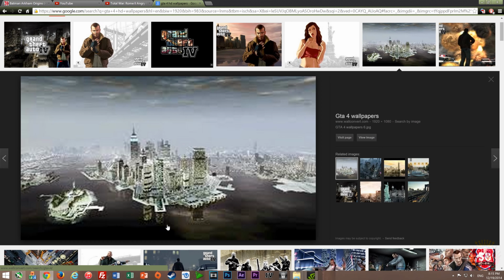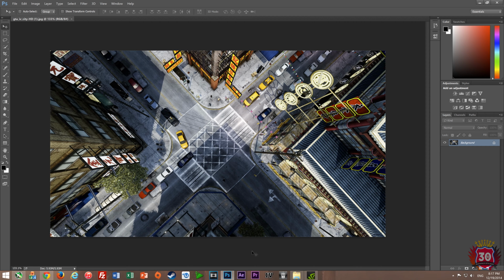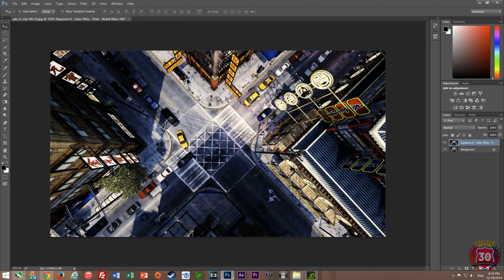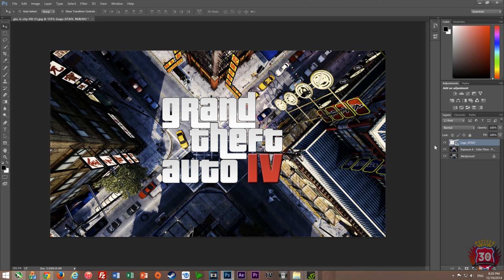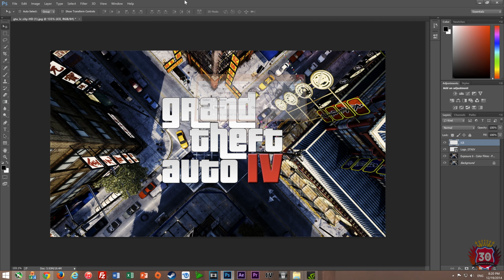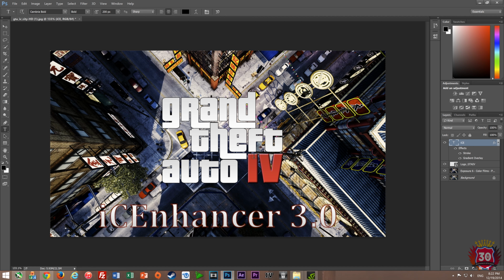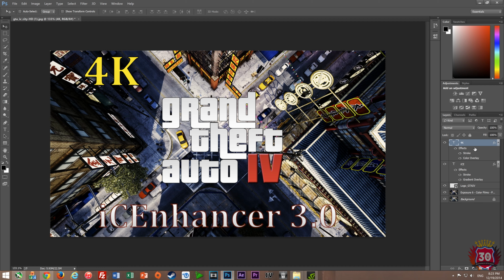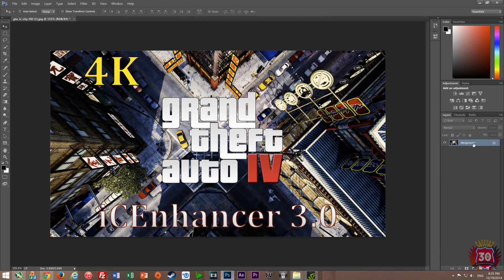HOW TO Create Custom Thumbnails for YouTube | 4K Tutorial | ThirtyIR.com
ThirtyIR.com presents the first of many 4K Tutorials in the 'How To' series: "How to Create Custom Thumbnails for YouTube."

Monitor: Dell UP2414Q (4K)
GPUs: 2x EVGA GTX-980 Classified SLI @ 1580MHz
CPU: i7 5960X @ 4.4GHz
RAM: Corsair Dominator Platinum DDR4 3000Mhz (16GB)
PSU: Corsair AX1500i
OS: Samsung 850 Pro 256GB
Games/Programs: Samsung 840 EVO (RAID-0)

Read the review, see pictures, download wallpapers, and watch this video and others